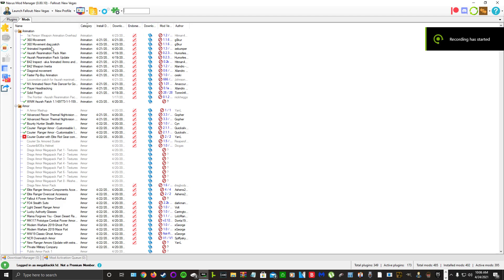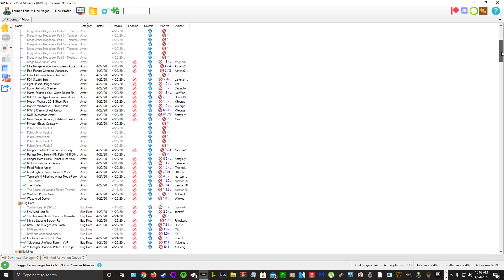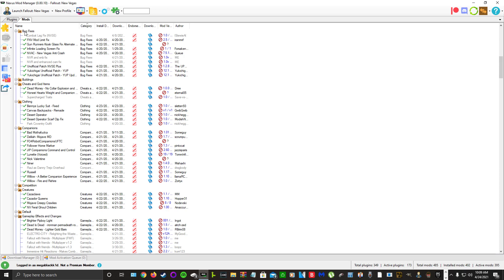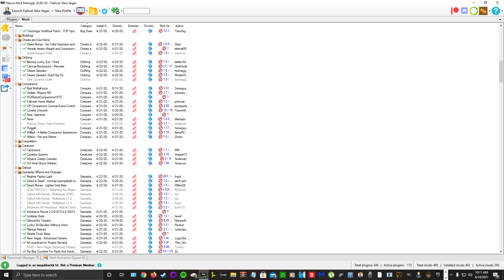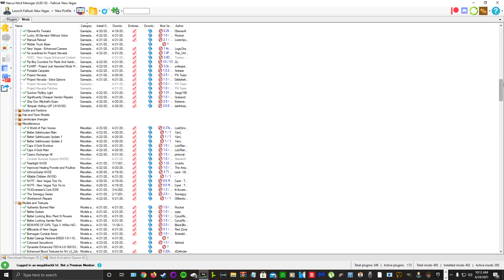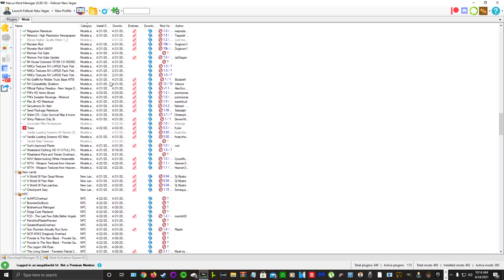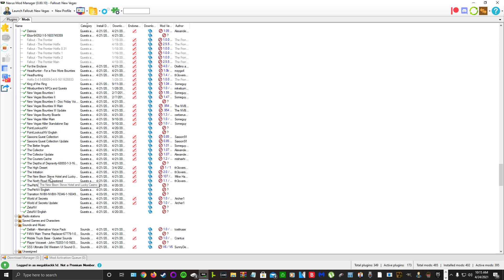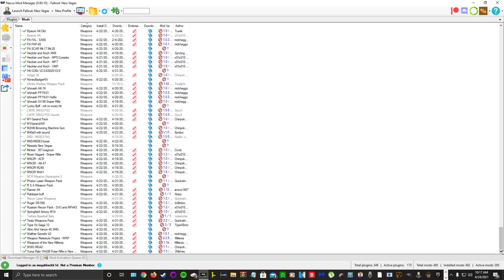Fallout New Vegas Playthrough 400 Mods Permadeath Ep.0- Modlist